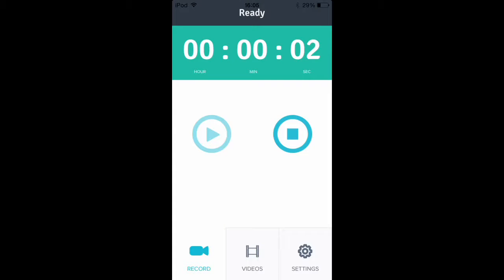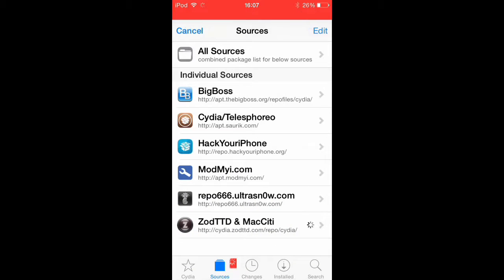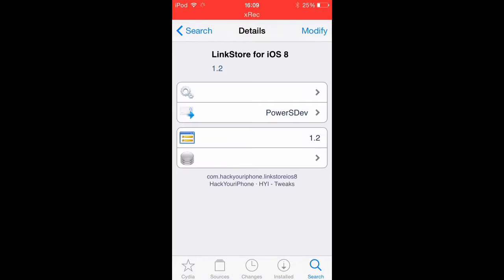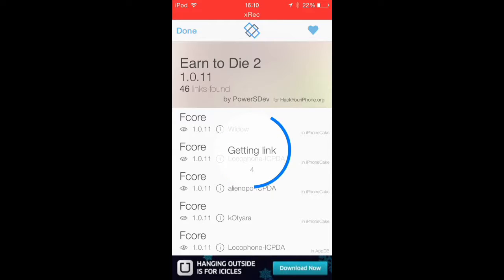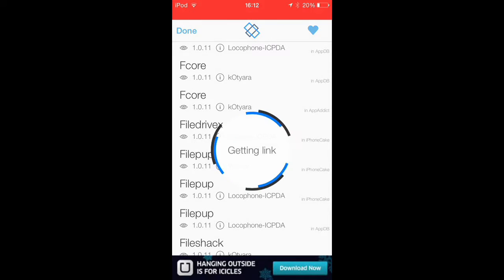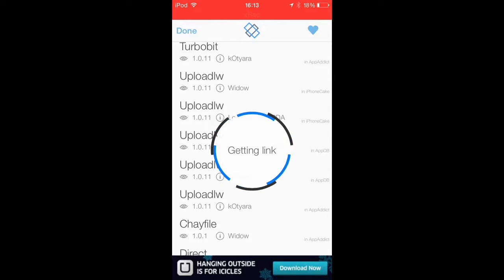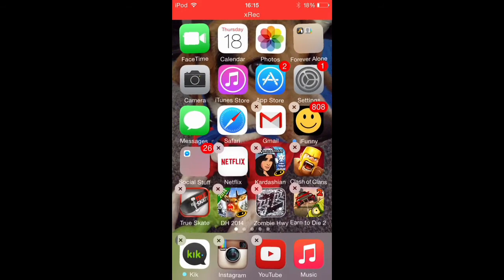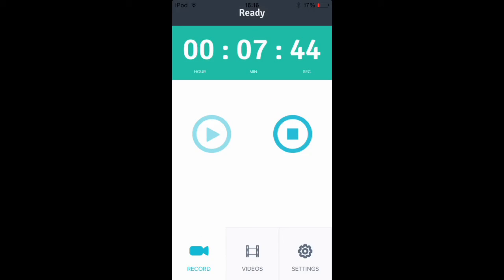Get Paid Apps for Free!!! For ios 7.X-8.X (Jailbreak and Cydia Required)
Here is a tutorial on how to get paid apps for free using linkstore. This is the link that you have to type in for the souce part: repo.hackyouriphone.org